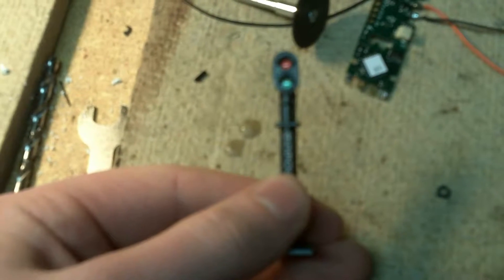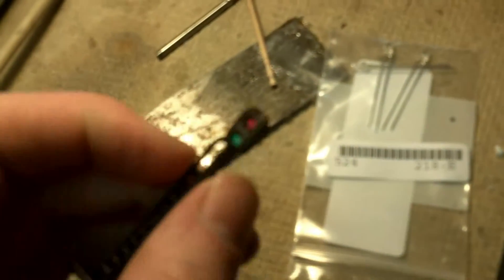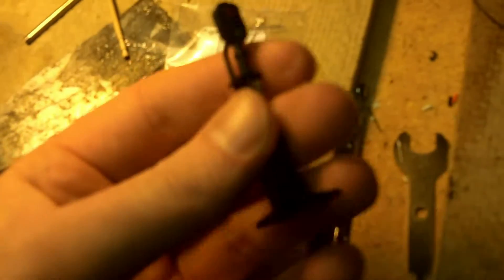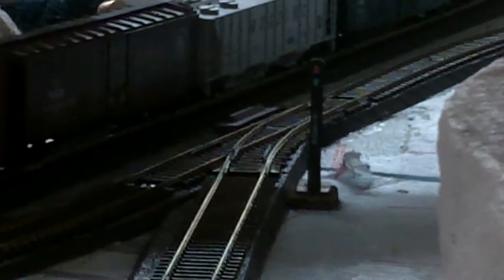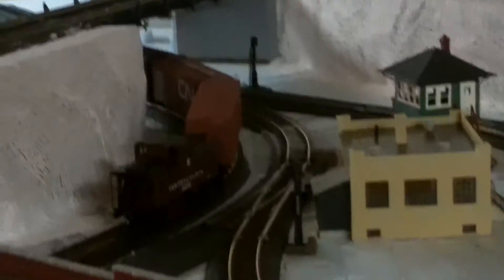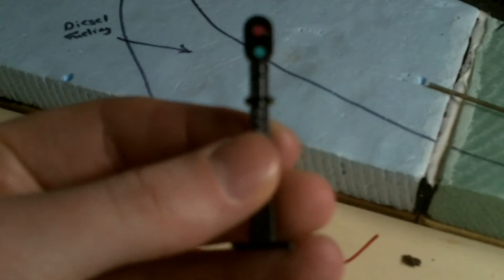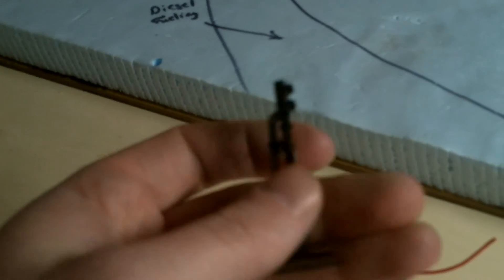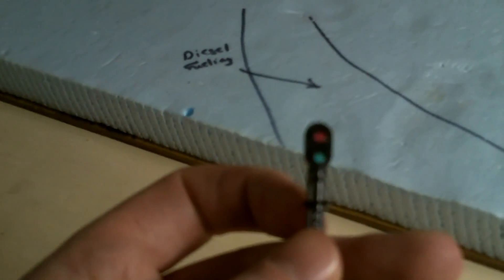HO Scale PRR Layout Episode 4: Lighted Signals For $10!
*Sorry about the video quality or lack thereof. My camera doesn't like to focus at close range nor zoom and I didn't notice till after I had finished the video*